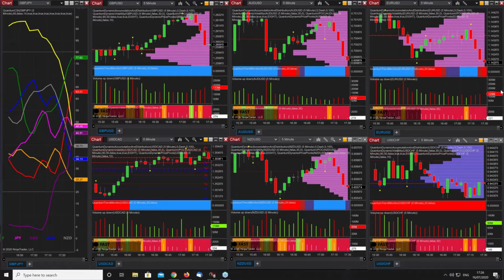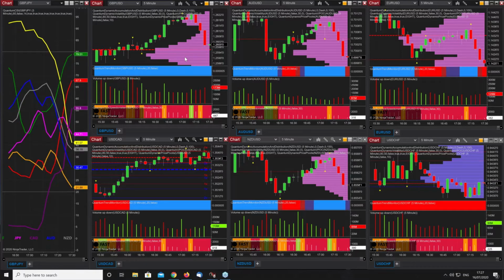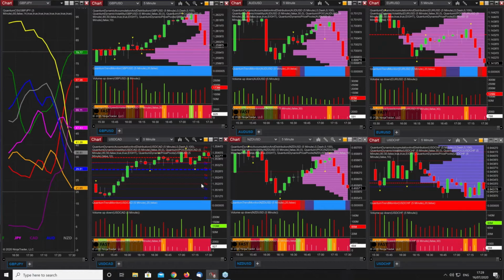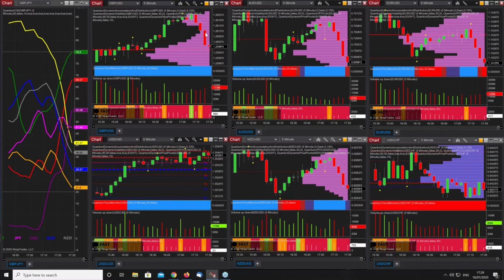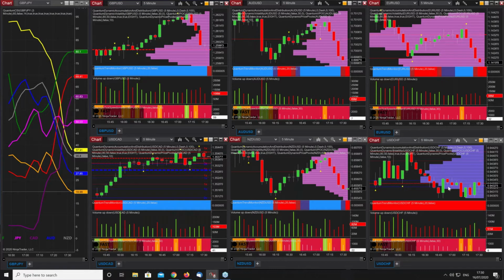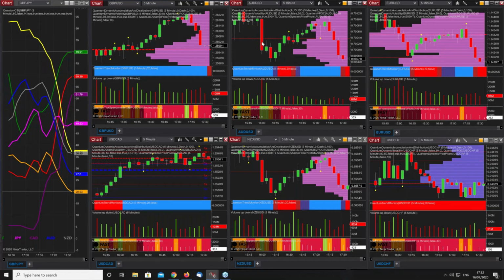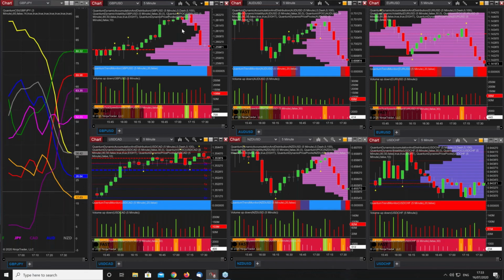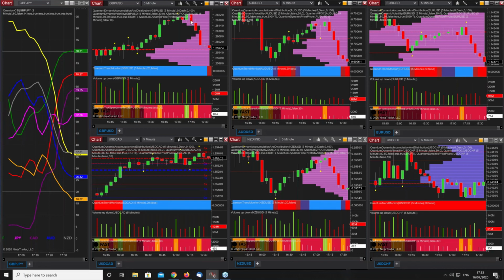How to use the currency majors matrix on NinjaTrader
In the second part of the US trading session I explain how to set up, and use the currency majors matrix on NinjaTrader